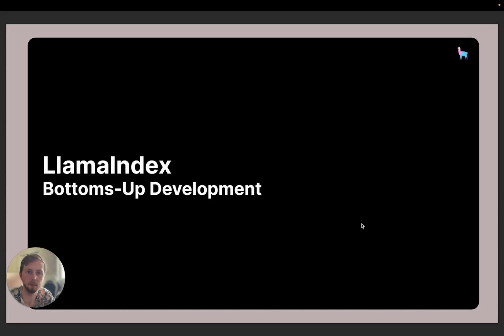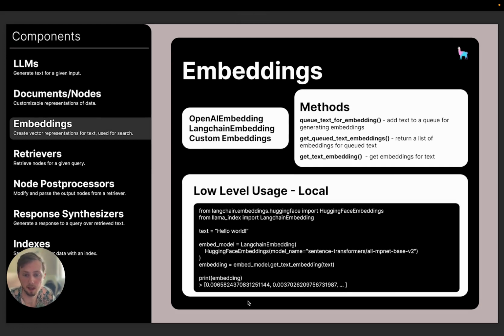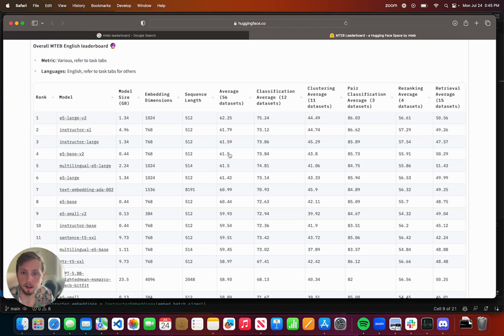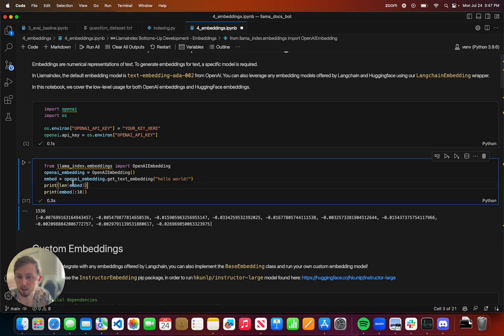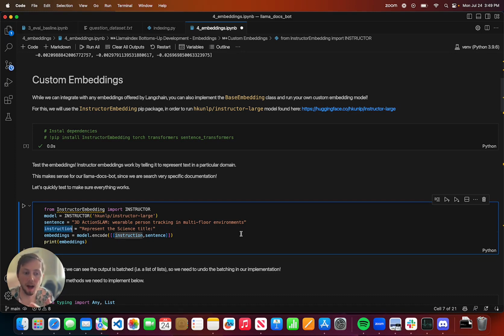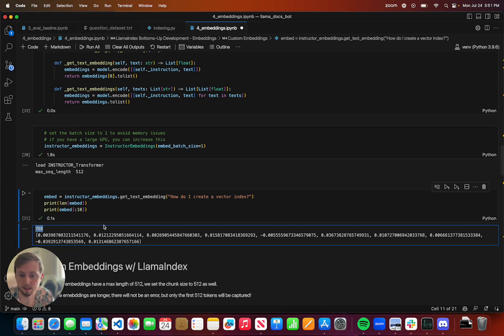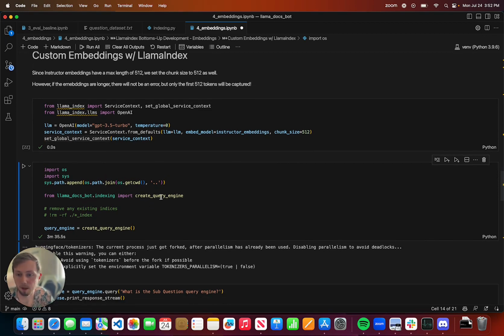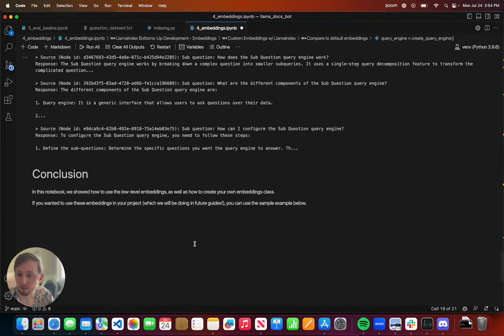Discover LlamaIndex: Bottoms-Up Development with LLMs (Part 4, Embeddings)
In this video, we present the concept of embedding models - models that generate text embeddings, which are numerical representations of text that enable semantic search. We provide an overview of different embedding models and discuss the benchmarking of these models (MTEB leaderboard). Additionally, we demonstrate how to use different embedding models, such as OpenAI and Instructor embeddings, and show how to implement them in LlamaIndex.